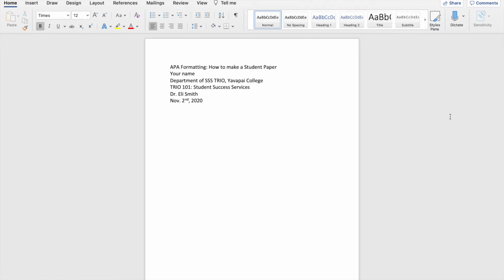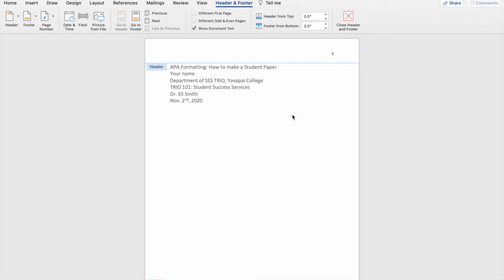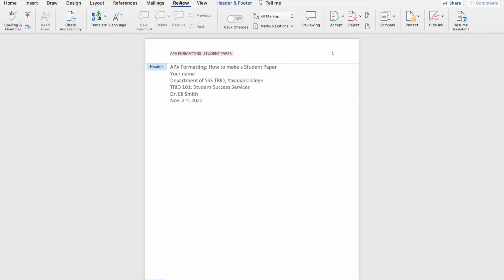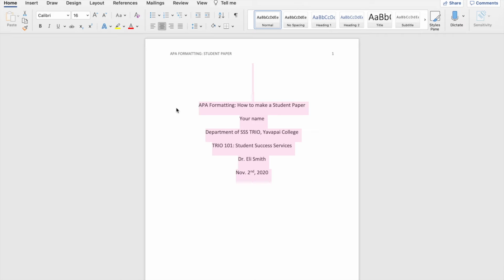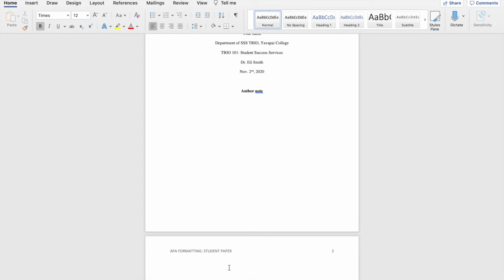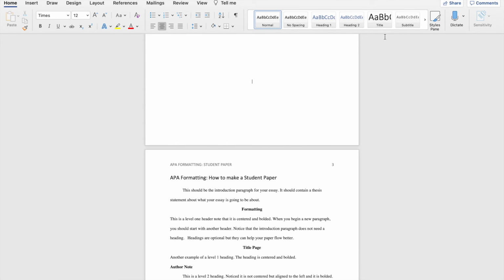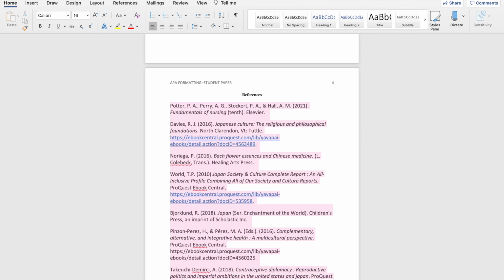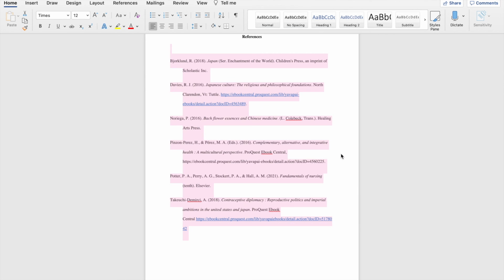APA Formatting Tips In Word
Here are some tips and tricks for APA formatting in word. In this video a Mac version of word is used. The PC Windows version of word may look a little different but will have the same controls.